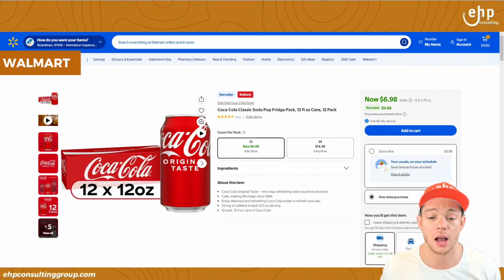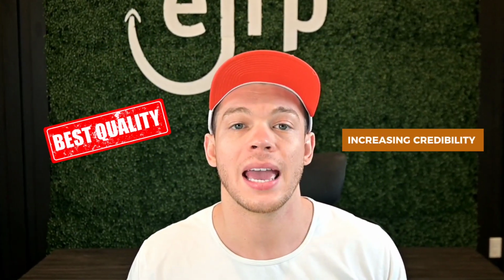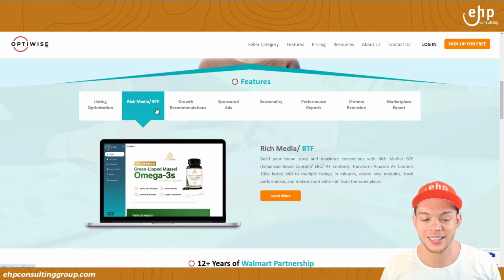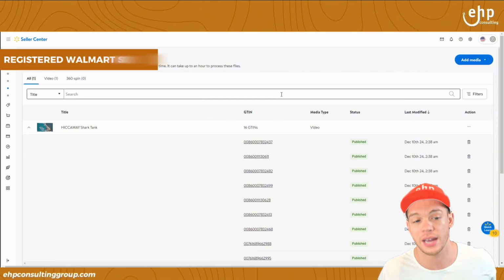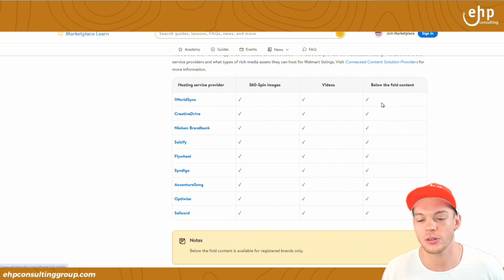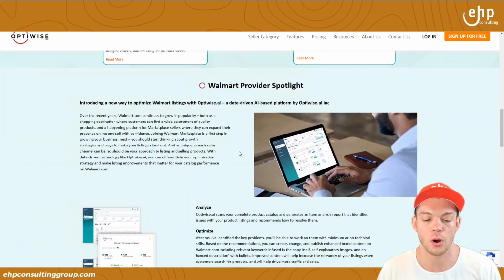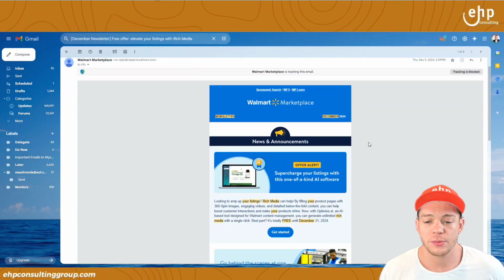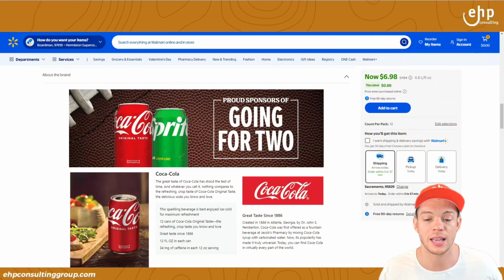How to Add A+ Content on Walmart Seller Marketplace | Step by Step Guide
📌 Key Takeaways from this Video:
Learn the importance of A+ Content and how it can boost your sales on Walmart Seller Marketplace.
A detailed, easy-to-follow tutorial on how to add A+ Content to your listings.
Tips on optimizing your content to attract more customers and improve conversions.
Best practices for showcasing your product features and brand identity with A+ Content.

By the end of this video, you’ll have the tools to elevate your Walmart product listings and start seeing better results immediately!

In the comments below, let me know your thoughts or any questions you have—I’d love to hear from you!

Timestamp:
0:00- Introduction: How to Add A+ Content on Walmart Seller Marketplace | Step by Step Guide
0:23- What Is A+ Content and BTF?
1:40- How to use “Optiwise.ai”?
4:22- Optiwise Plans
5:26- Outro .